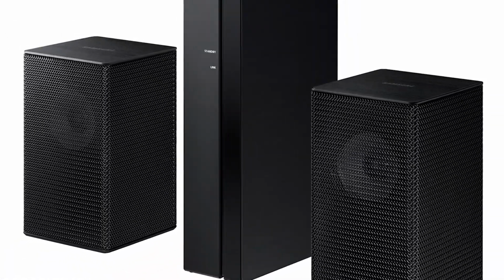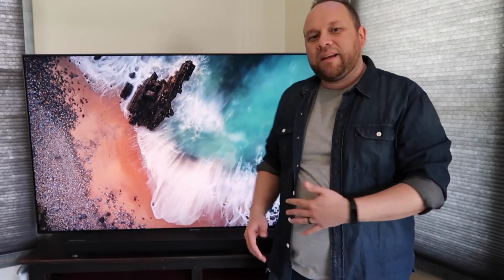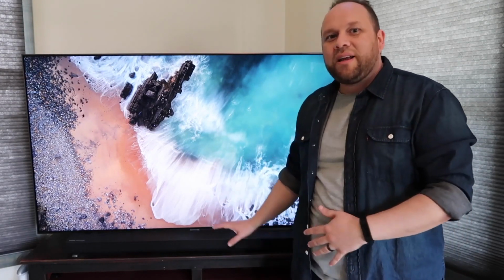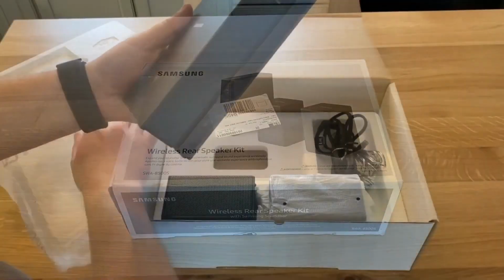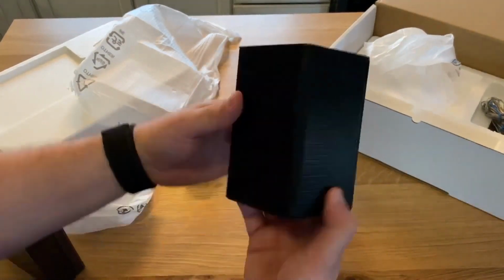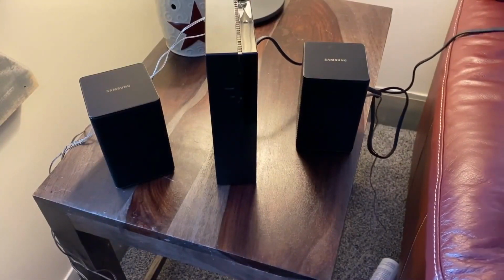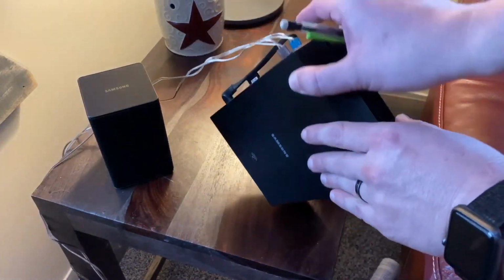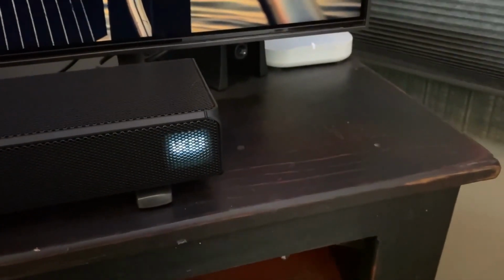Samsung SWA 9200s Wireless Rear Speaker Kit Review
Here is a review of the Samsung SWA 9200S Rear Speaker Kit.

Get this Samsung Rear Speaker Kit here:
(Amazon USA Link)
(Amazon International Link)